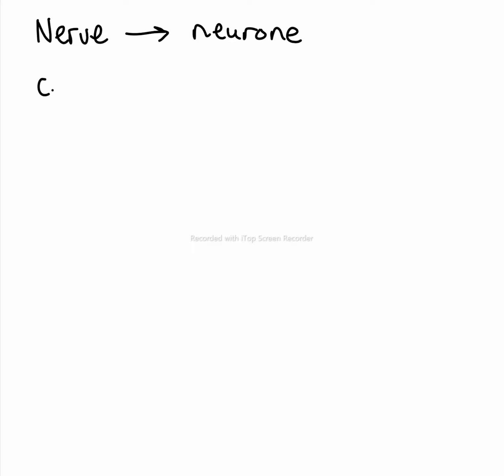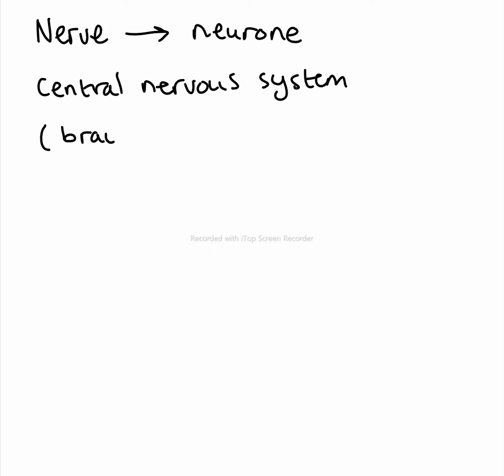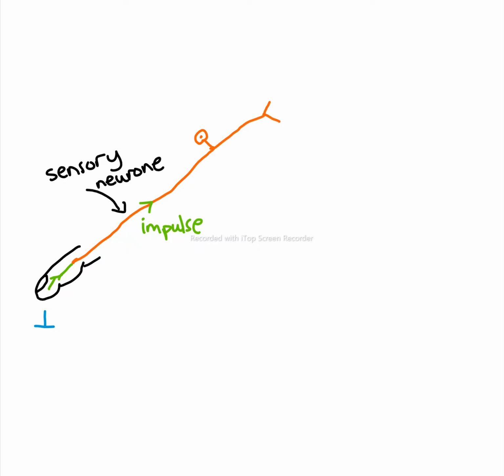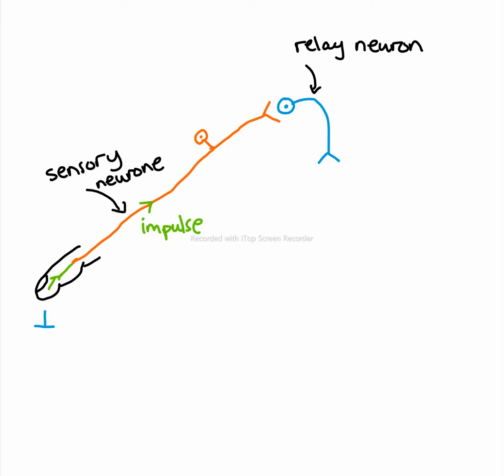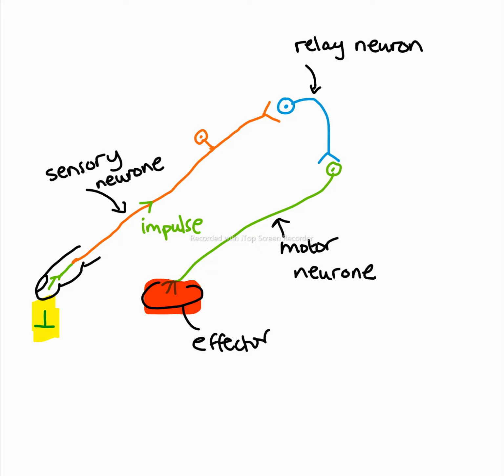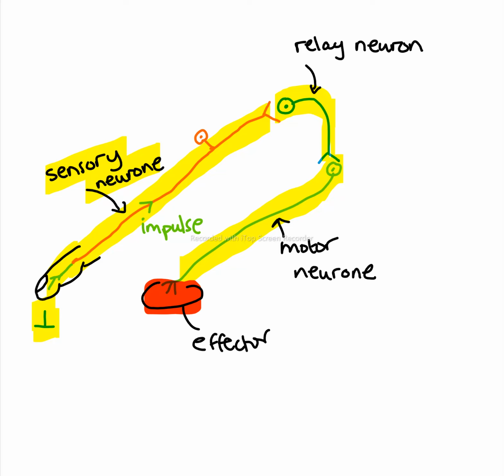20. Nerves - Reflex arc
Automatic reflex arc to save body from damage